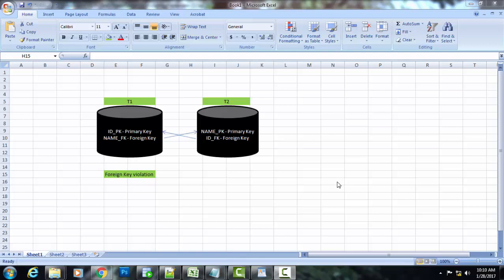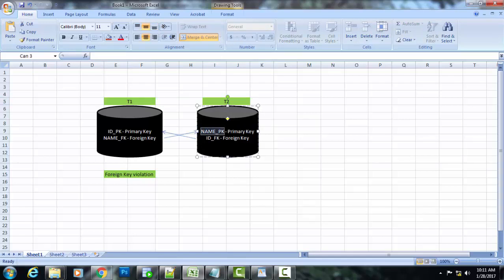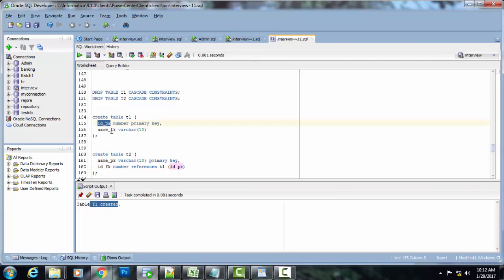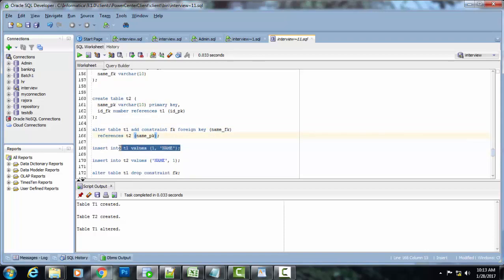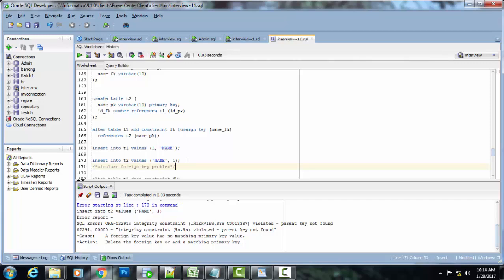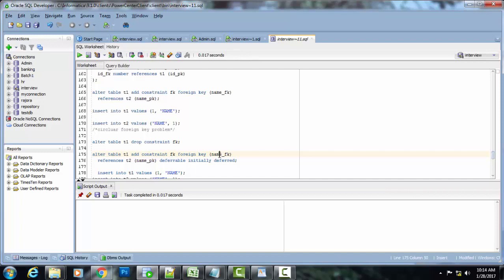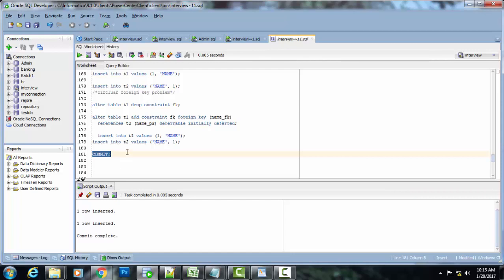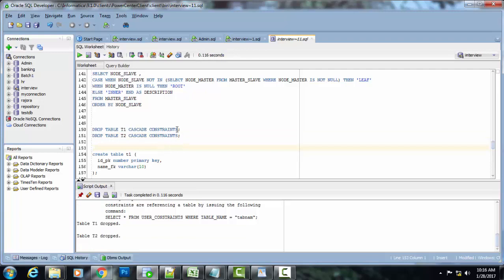SQL Scenario based interview question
SQL Scenario based interview question 3